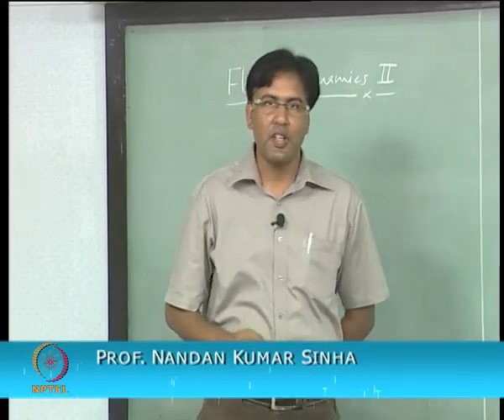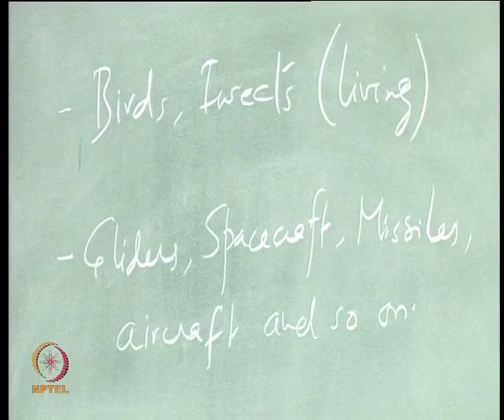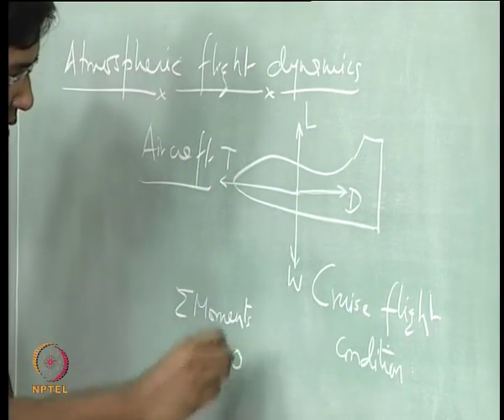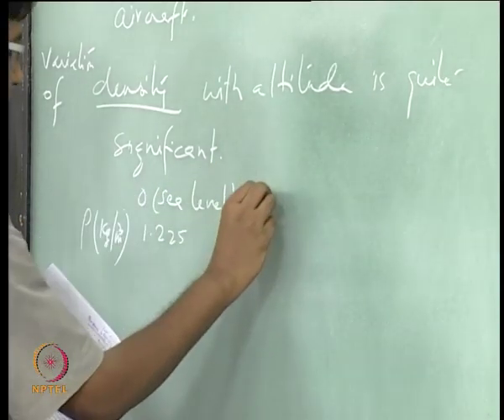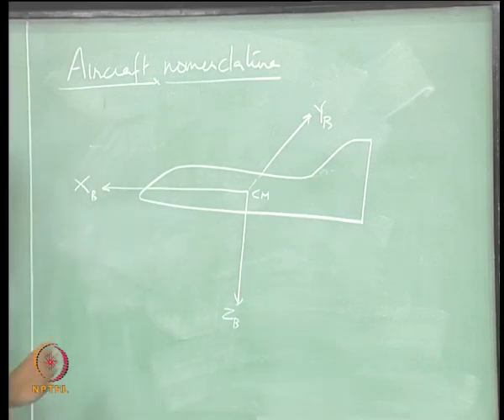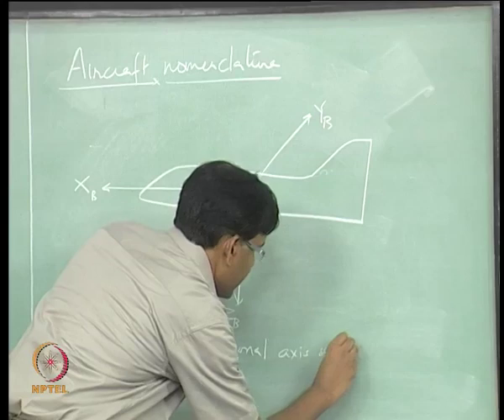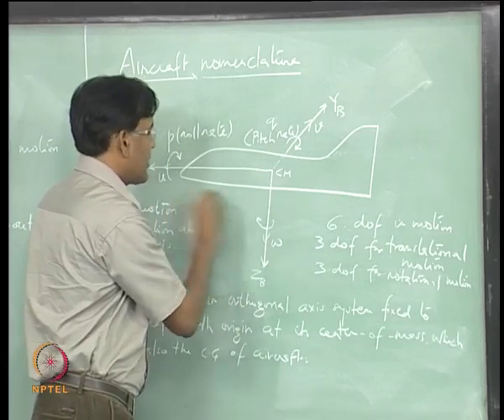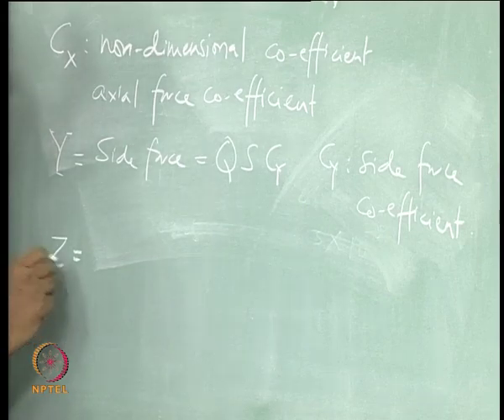Mod-01 Lec-01 Earth Atmosphere,Aircraft components,Aircraft nomenclature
Flight Dynamics II (Stability) by Prof. Nandan Kumar Sinha, Department of Aerospace Engineering, IIT Madras.